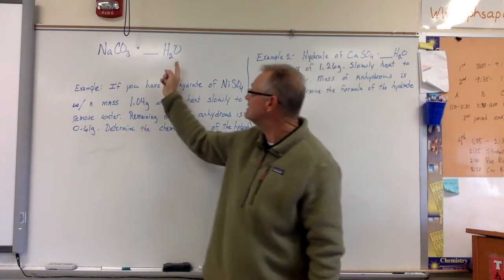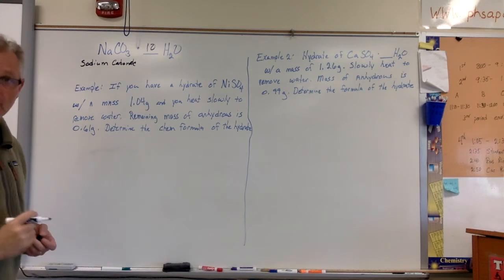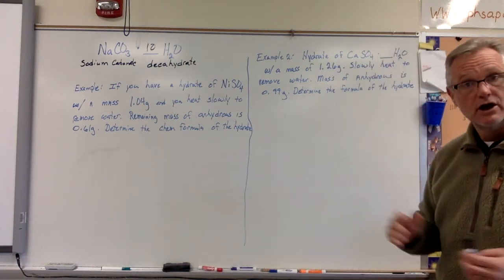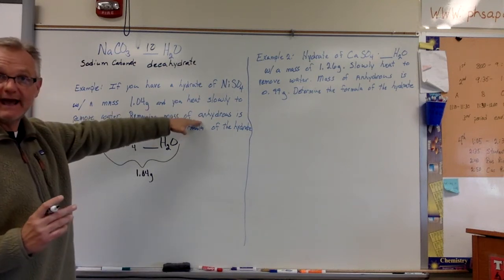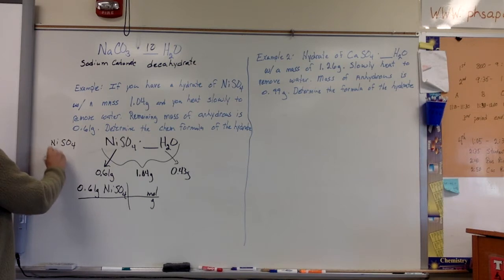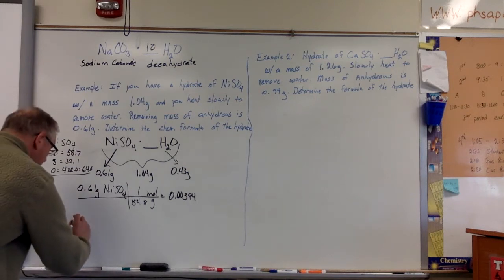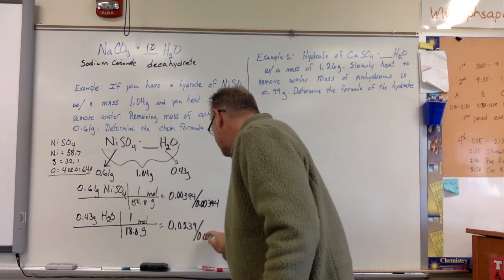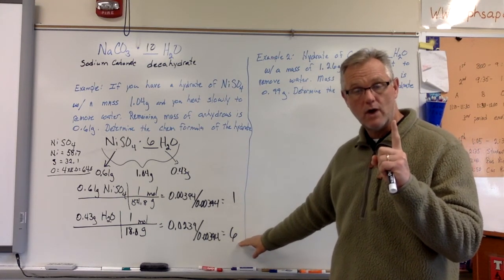Video Determining Formula for a Hydrate 1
In this video, I review what is a Hydrate and how to name a Hydrate.  Then I model how to use the mole / mole ratio to determine the chemical formula for a hydrate.